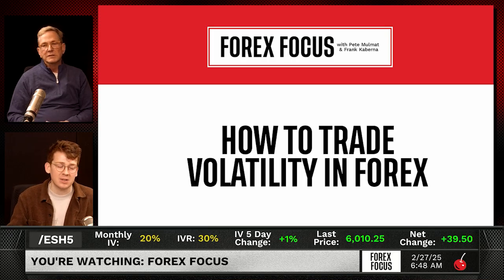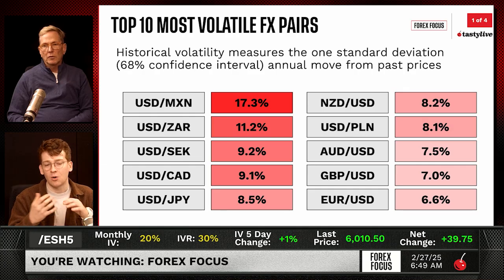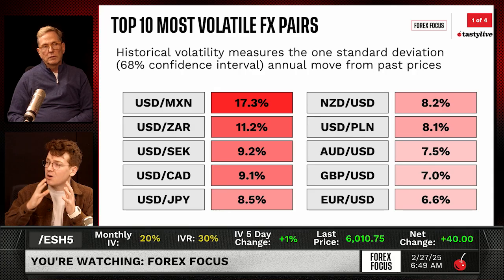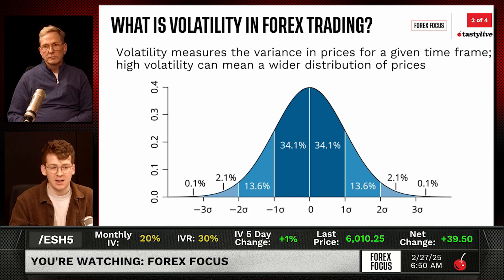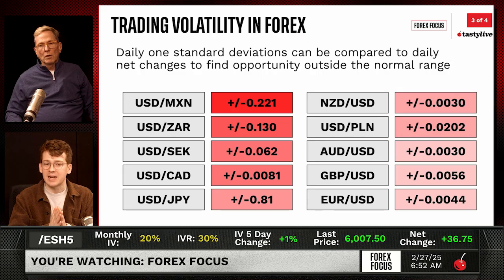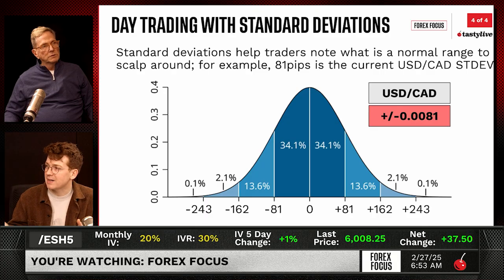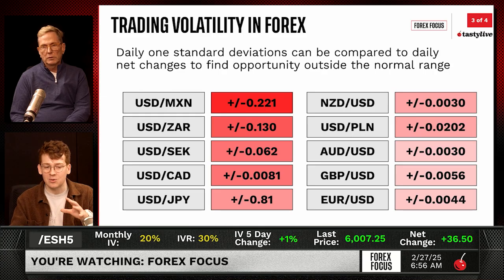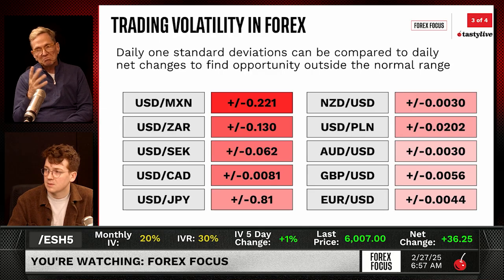How to trade volatility in forex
Learn to trade the most volatile FX pairs using historical volatility metrics. Discover how standard deviations create 68% confidence intervals for annual price movements and establish normal trading ranges for effective scalping. See how updating your trading ranges can assist when volatility spikes - like USD/CAD right now around tariff speculation.